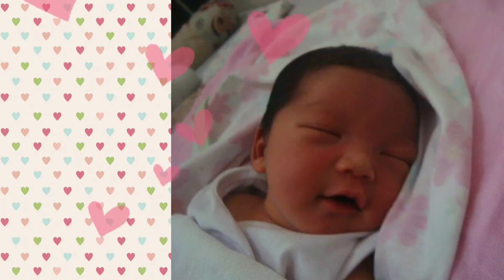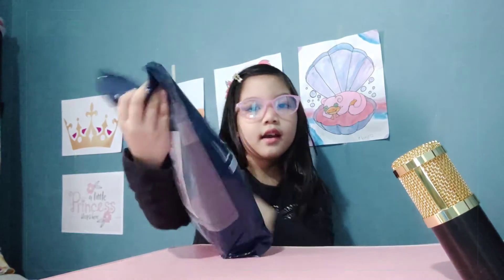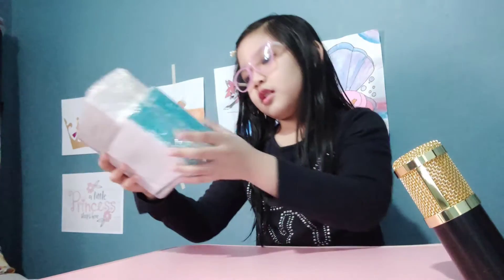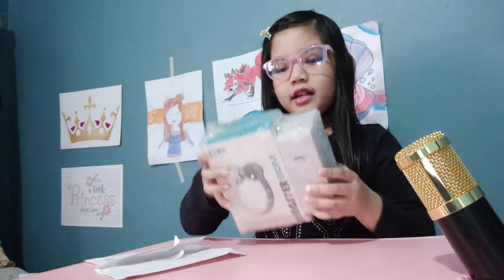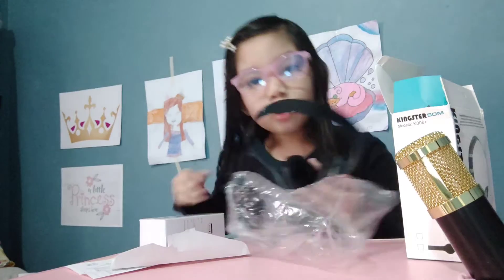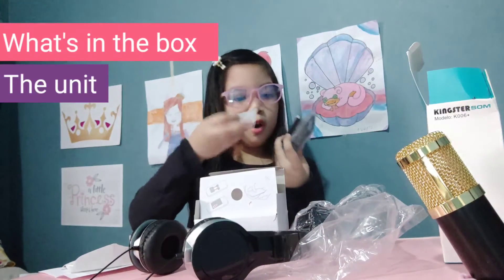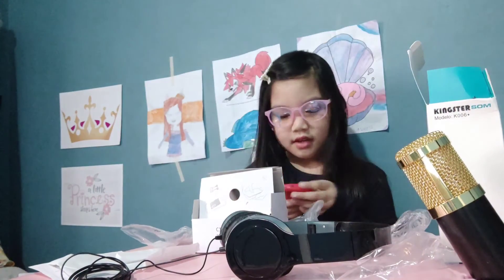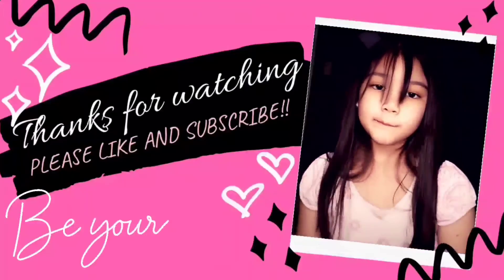LAZADA SURPRISE BAG | MYSTERY PHONE | UNBOXING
So dad saw the mystery phone "box" and thought we should try and see if we can get the grand prize of Xiaomi phone.

Did we get it? Watch until the end!!